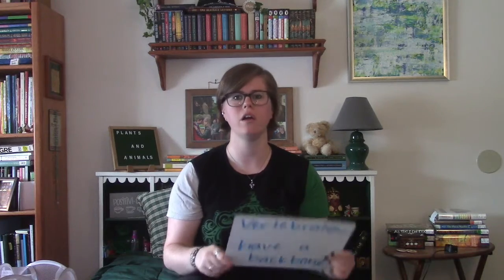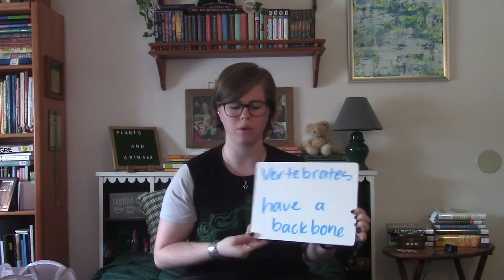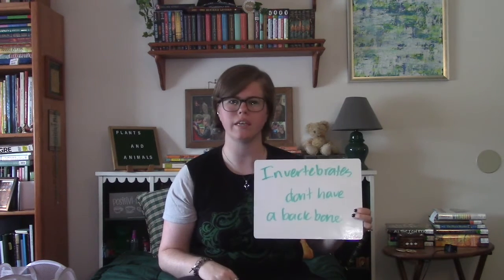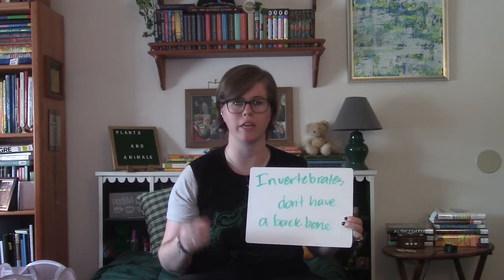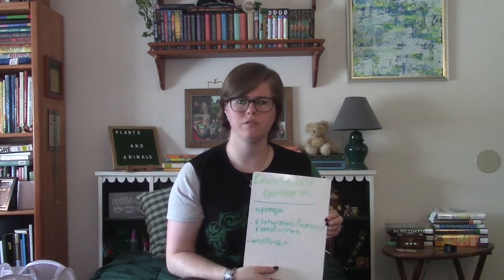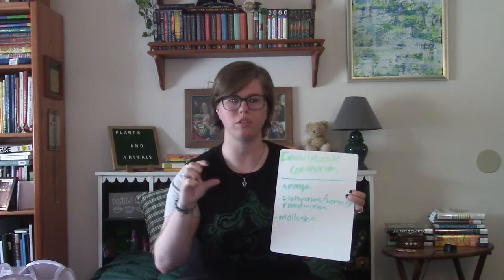Animals!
How to tell the difference between vertebrates and invertebrates

*This was originally filmed for my students during distance learning.  Hoping it helps you too!